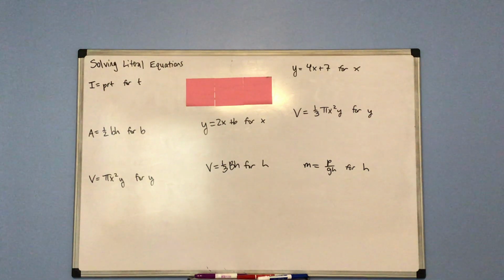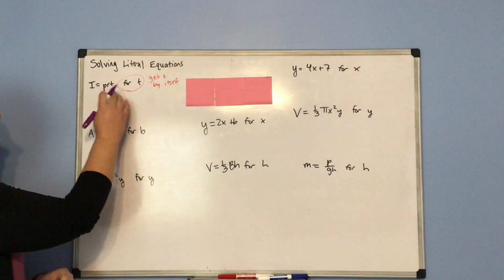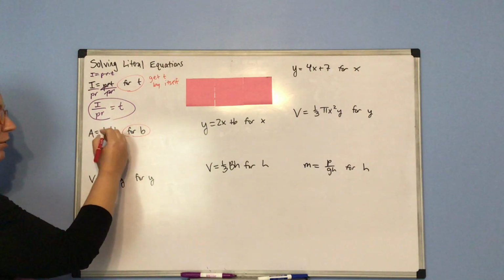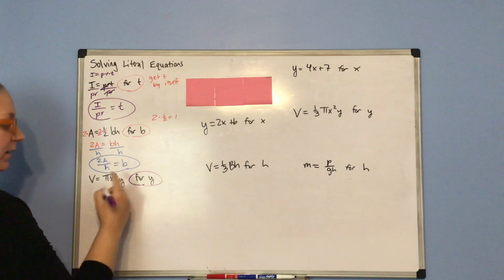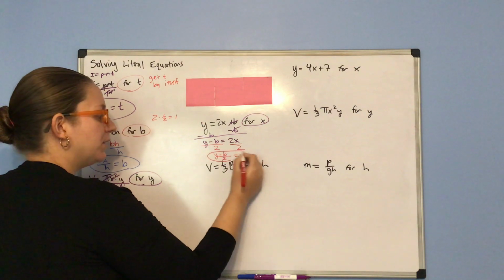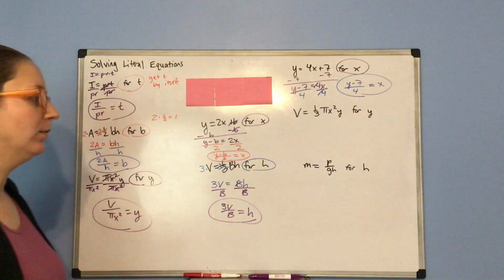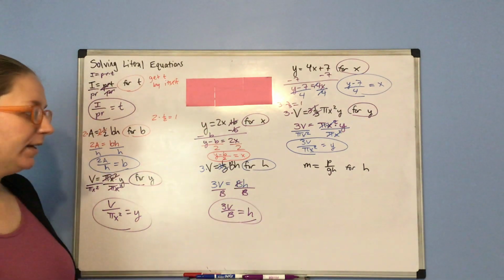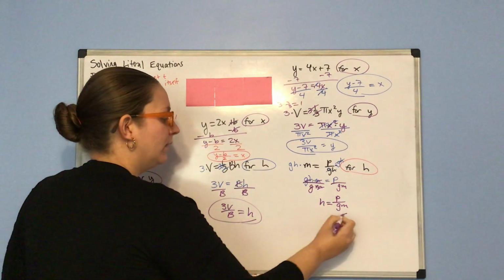Unit 1 Solving Literal Equations